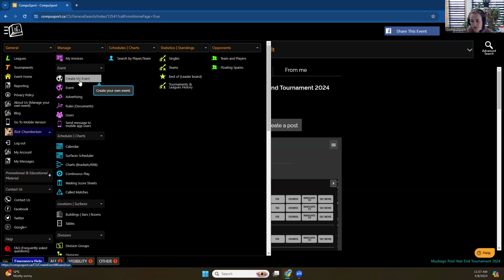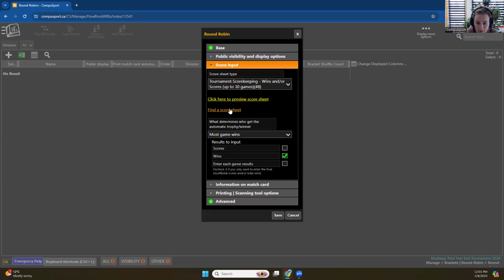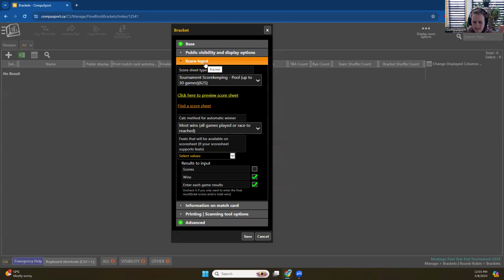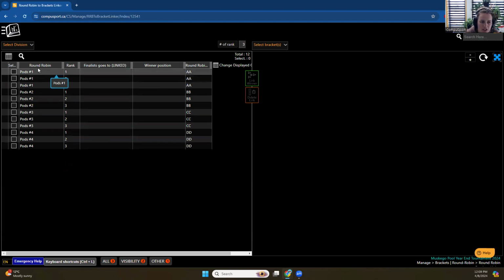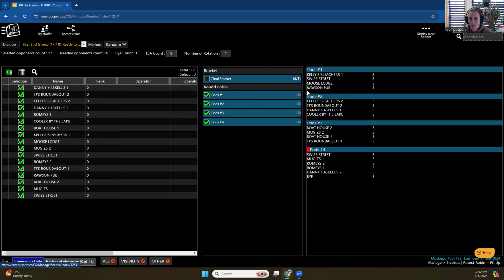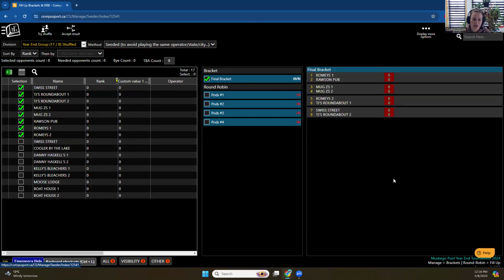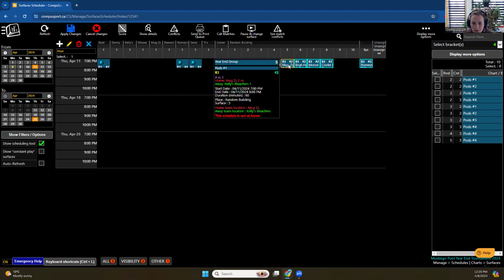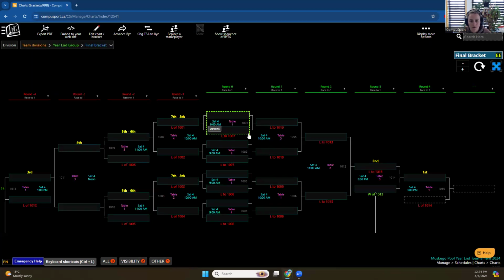Round-Robin into Bracket league playoff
In this video, you will learn how to set up 4 round-robin pods that are going into a final bracket. Based on rank. How to set your ranking and scheduling.